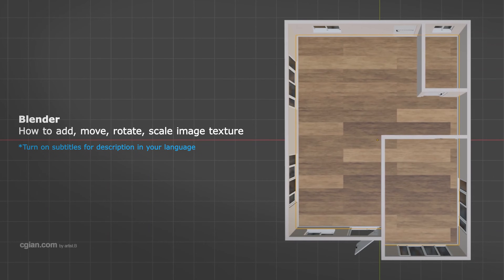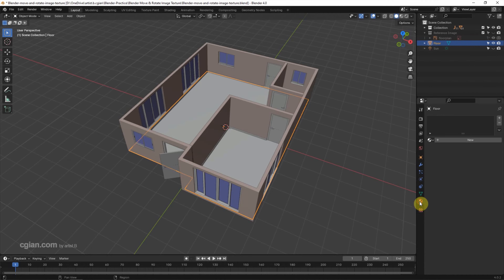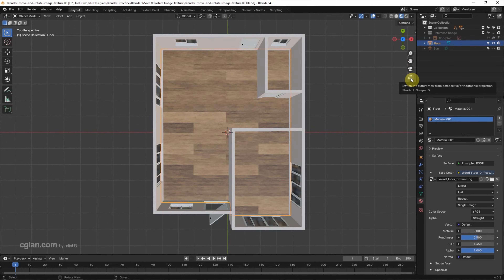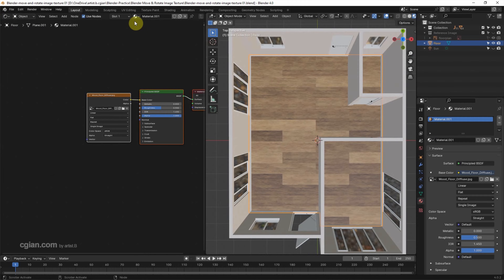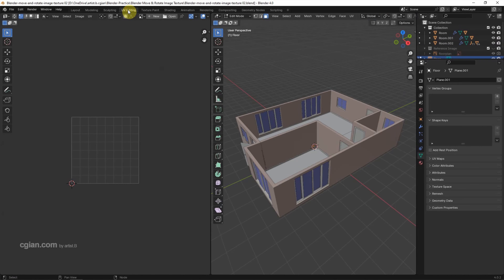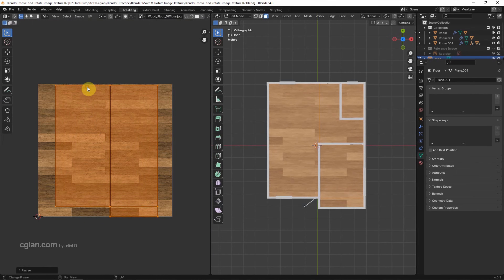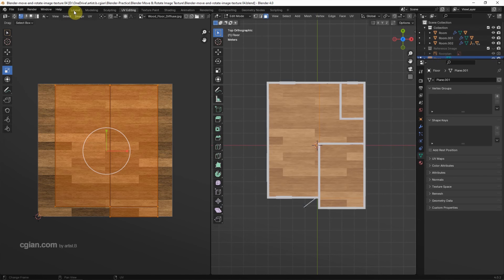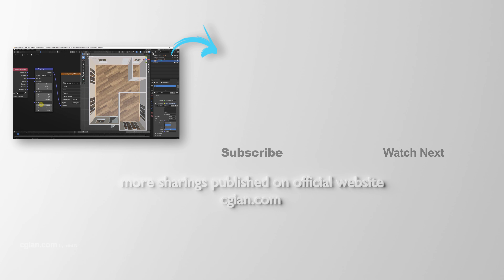How to move, rotate, scale image texture in Blender using mapping node and UV layout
Continues with previous video that show how we can make architecture 3D floor plan in Blender, in the video, we will go though how to add image texture, also show how to move, rotate, scale image texture in Blender. There are 2 ways to adjust texture with object, one is using mapping node, another way we can adjust the UV layout. In this Blender tutorial video, we will show 2 ways that we can add, move, rotate, scale image texture. Steps are easy to follow for Blender beginners. I hope this helps.

Timestamp
0:00 Intro –  How to Add, Move, Rotate, Scale Image Texture in Blender
0:10 Previous project 2D Floor Plan to 3D
0:21 Select a plane or object
0:35 Add Material
0:45 Add Image Texture
0:56 Show texture in viewport
1:18 Switch to Shader Editor
1:38 Add Mapping Node and Texture Coordinate Node
2:07 UV Editing
2:28 Move, Rotate, Scale UV for texturing
3:01 Adjust Location, Rotation, Scale in Mapping Node